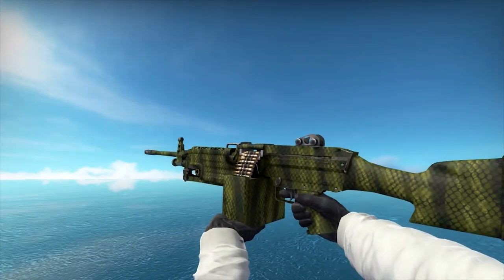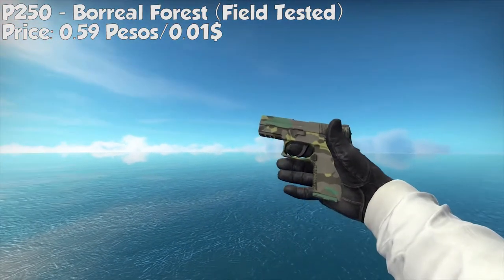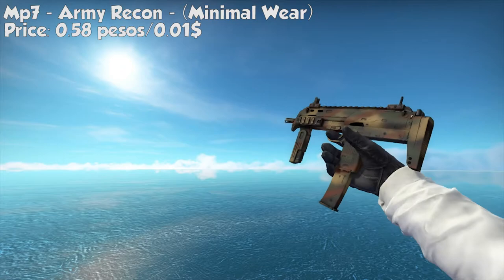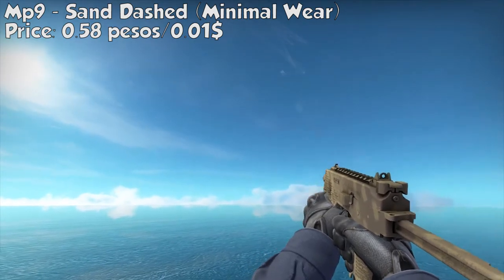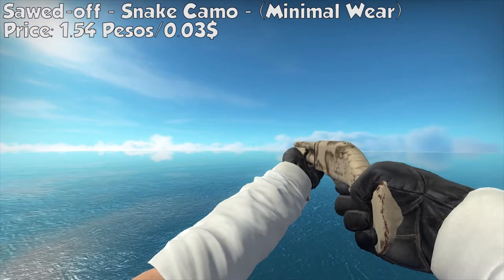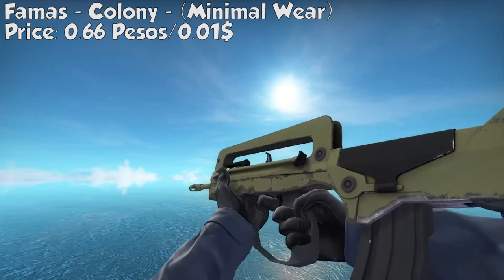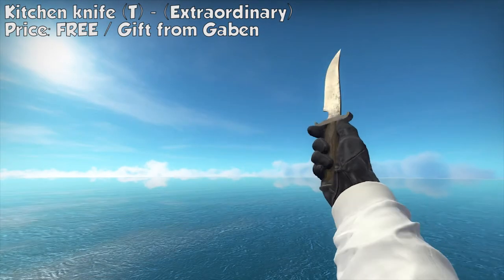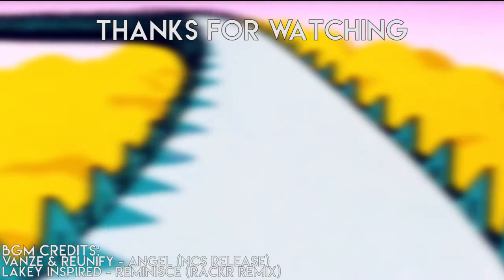COMPLETE 50 PESOS/1$ CSGO LOADOUT + KNIFE!? | Pick Your Prize Giveaway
Hello yo's! Racker here and welcome to another CSGO Video! This Video was requested by a lot of Yokai Army so i did it!

Sorry if i am Slow Speaking + My Voice was getting low at the farthest end because i finished recording the voice part at 5am yesterday :3 And I was to Stressful from School (LOL) i hope you can understand that ;)

All Skin Prices Mentioned here are based from the Steam market.
Note that prices and the quality of the guns differs everytime too.

If we Reached at least 10 Likes in This Video and 150+ Views,
I am going to Choose 10 Lucky People to get the Skins i showed in this Loadout Video (Excluding the Knife)

All you have to do is:

2. Drop your Steam Trade Link in the Comment Section Below
3. Done! If you got a Trade offer from me, then it means you are one of the winners! :)
4. If you Received a Trade offer from me, you may choose to Change my Offer and Pick Other Available Prizes from my CS:GO Inventory (Note: Only The Weapon Skins for this Loadout Except the Knife). Trying to Redeem my Other Things that are not included in the prizes will get your Trade Offer Declined. So be Very Mindful :)
5. Only One Comment is Allowed per Person. More than that, will be ignored.

GLHF!

Give this a thumbs up if you like or dislike if not

Bell me up! Join the Notifications Squad and be the First to watch my Videos!!
So you Want to Join Yokai Army?

Follow these Steps:
Step 1: Reserve your Admission
Step 2: Wait for the Confirmation and be in the Army!
(Group is still in Beta and under construction)

Note: If your Subscriptions are not publicly visible, then don't expect that you will be confirmed because we cannot confirm that you are having an Admission Ticket. So We Only accept New Recruits to those clearly who have a ticket to get inside the Army.

If you enjoyed this Video, feel free to give this a thumbs up or thumbs down and

Be "Elite" and receive some Exclusive Rewards!!

Let's be Friends on Facebook: (While Possible)

Or Like my Page for Snap Updates...

►For the Companies/Some Yokai who wants to give me a gift/get their product promoted by me, you can always contact me via my business email or send me your stuff directly to my address with your message in it:

(I'll do video greetings to every yokai that sent me a gift ) :)
(And i will promote any company who will let me unbox their product for free)